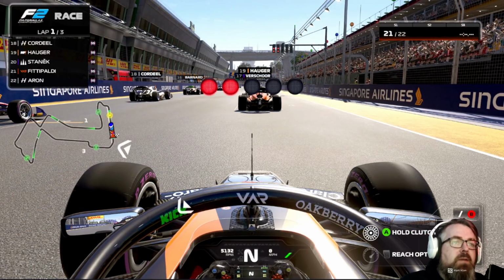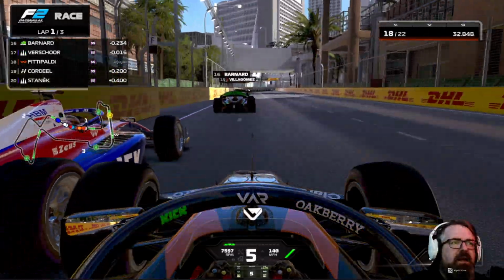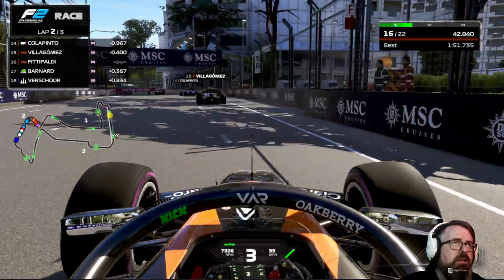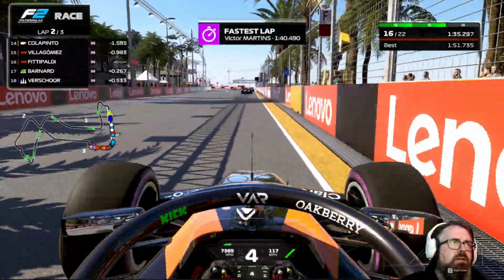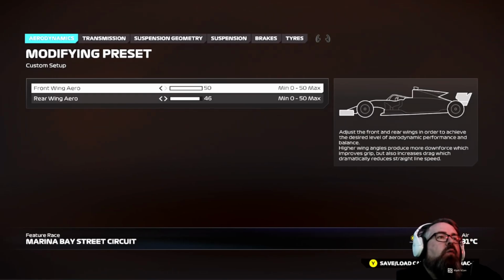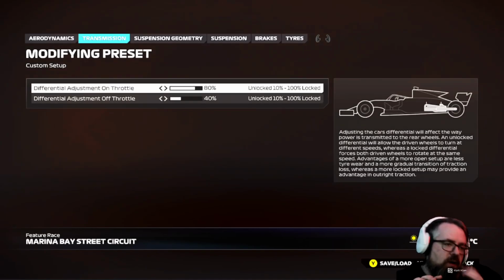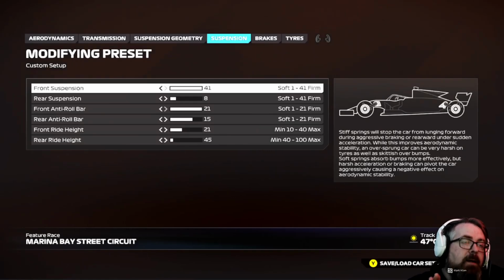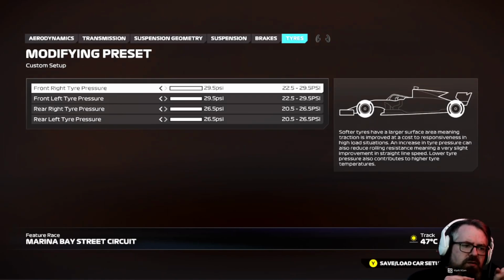F1 24 Singapore F2 Setup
Unleash your full potential at singapore F2 cars in the F1 24 games F2 cars with this comprehensive F2 car setup guide, at the marina bay circuit, singapore the perfect settings for speed, control & domination on track, in this singapore F2 race with this best F1 24 Setup
From rookies to pros these car tuning & setup tips will help you achieve victory in formula 2
Welcome to this F1 24 singapore F2 Setup, and please let me know if this F2 singapore Setup is the business driving for van amersfoort racing

THIS SETUP IS AFTER THE PATCH v1.10 UPDATE